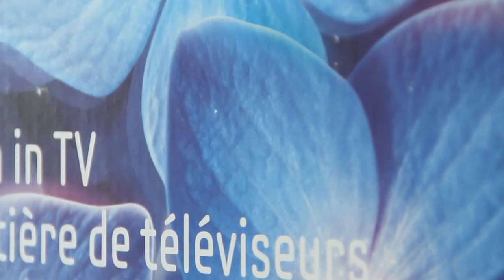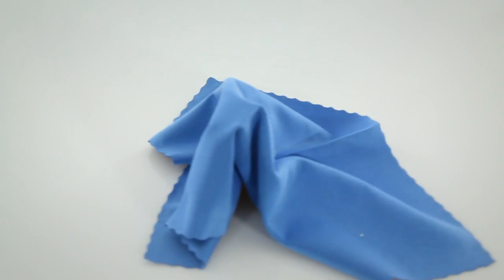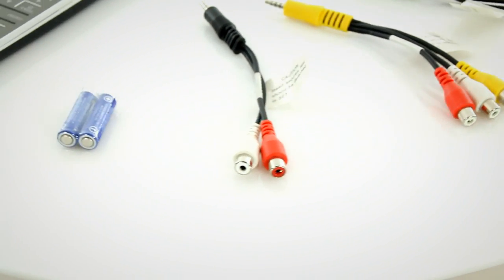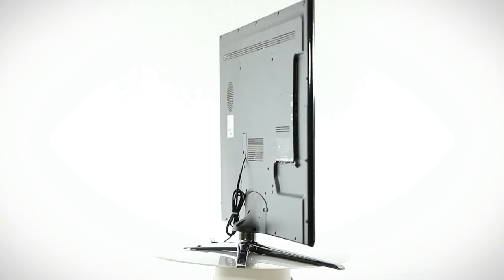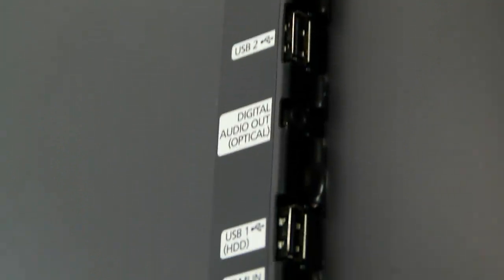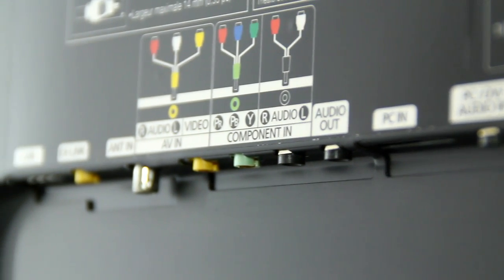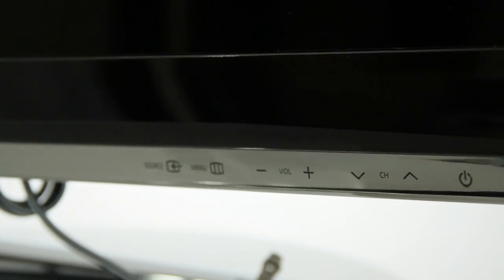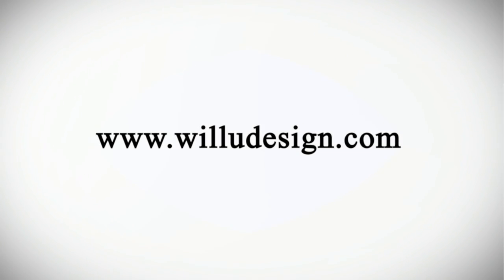Unboxing: Samsung UN46C7000 HDTV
In this video I unbox the Samsung UN46C7000.

"The Annual New England Xylophone Symposium"

DoKashiteru